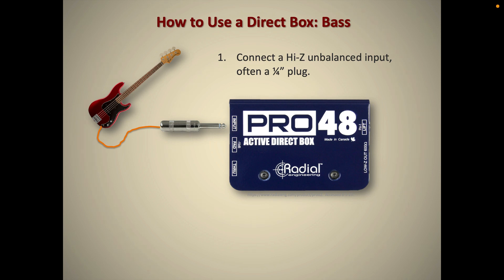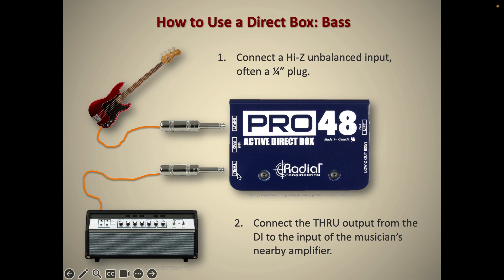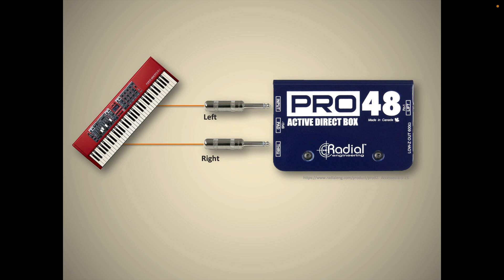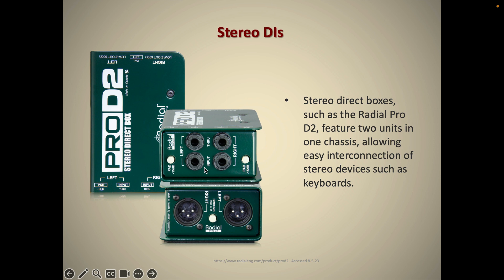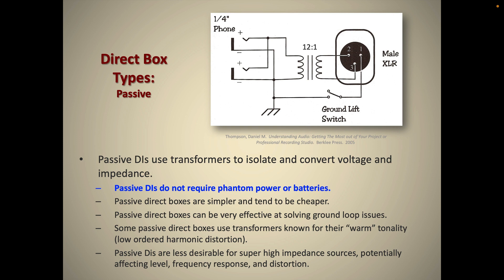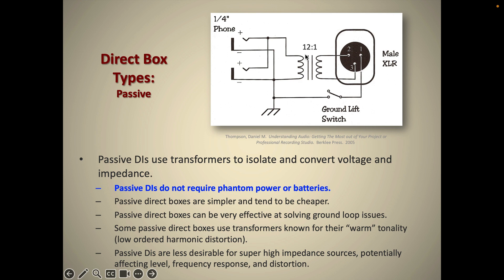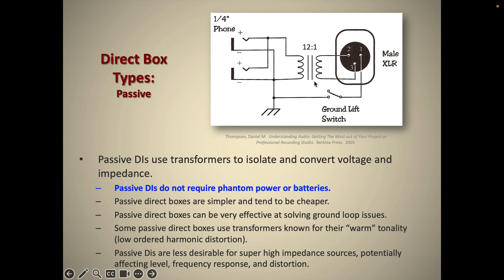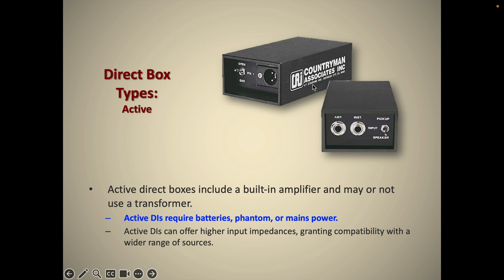Direct Box Essentials 2